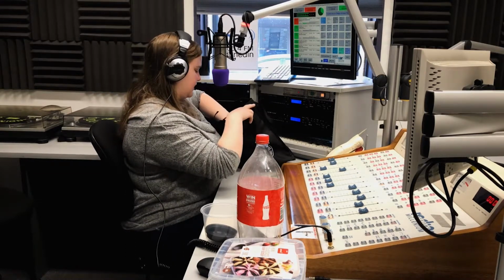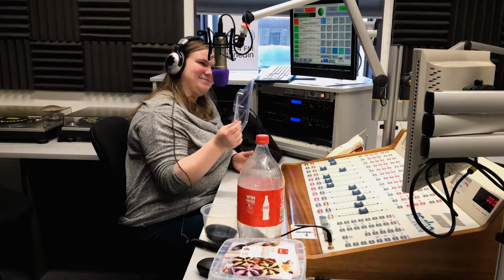Project Rioteer - Plastics (Part 2)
In the second part of this interview, Ashley shows us the types of plastics that can and can't be recycled in Dunedin, all sourced from her friend's recycling bins.

To listen to the whole episode, download the Youth Zone App from YZNZ.app and the Google Play store.